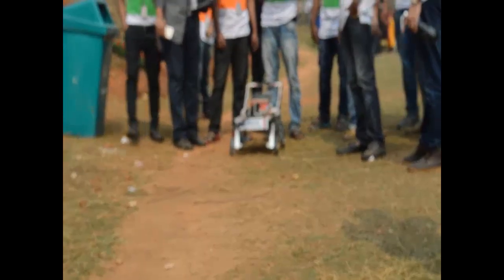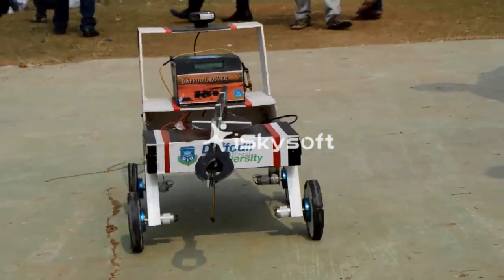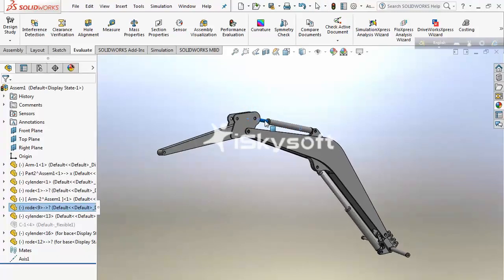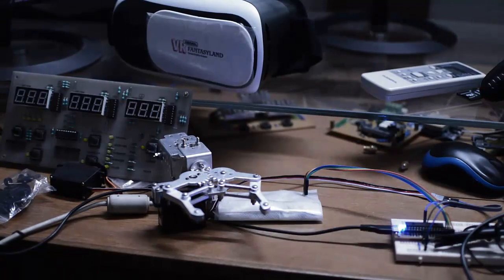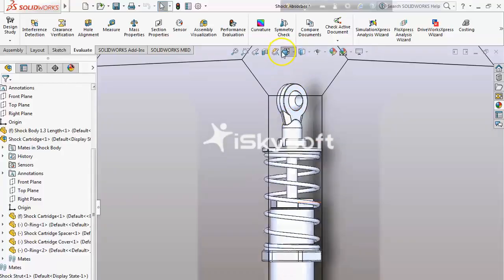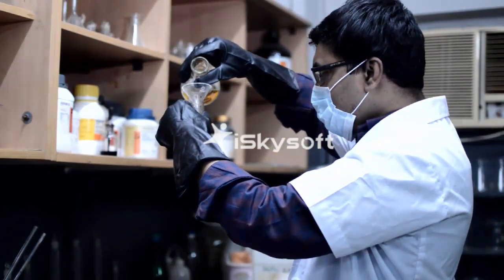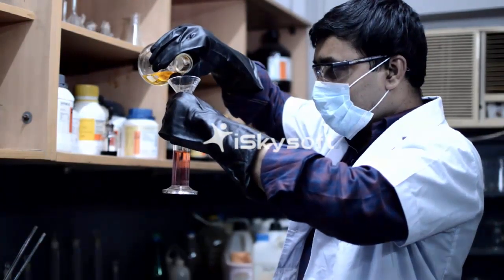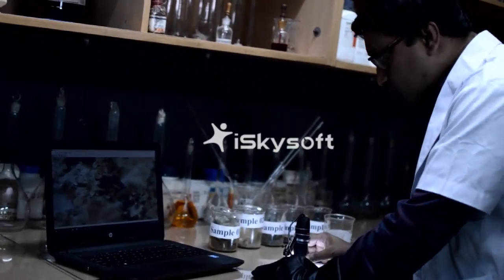Daffodil Rover Critical Design Review (CDR) URC-2017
Daffodil Mars Rover going to participate The University Rover Challenge (URC) 2017 .it is an annual international competition hosted by the Mars Society . University Rover Challenge, a robotics competition for college students held annually by the Mars Society. Now in its ninth year, the event invites student teams to design and build rovers that could assist astronauts working on Mars, then pit their creations against the dry, rough terrain of Utah's remote deserts. The goals include inventing and testing technology and expertise that could play a role in future human and robotic exploration,